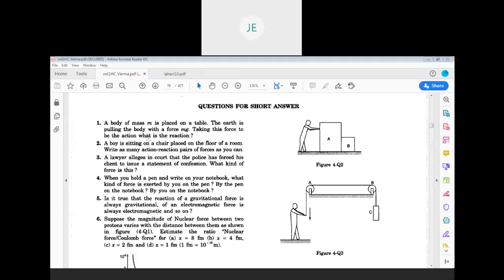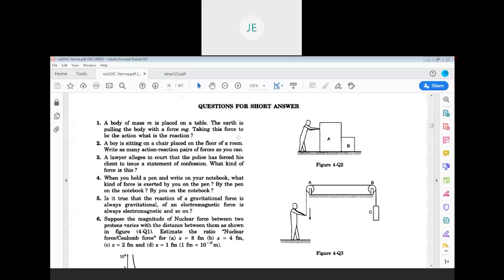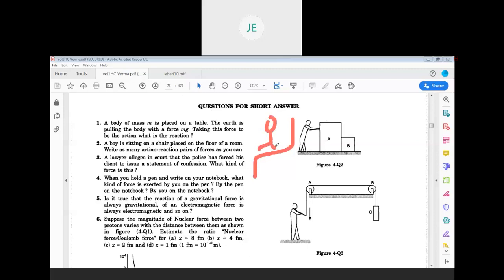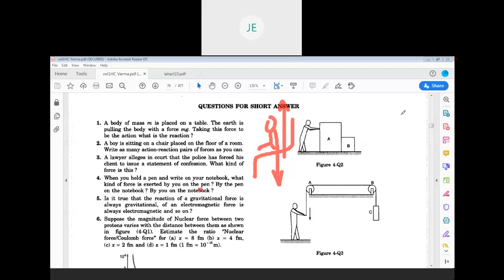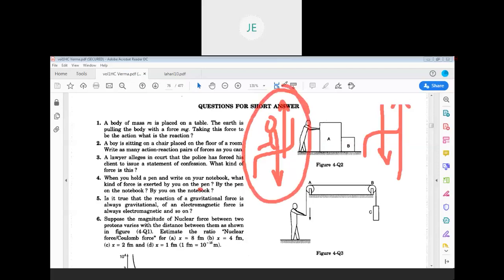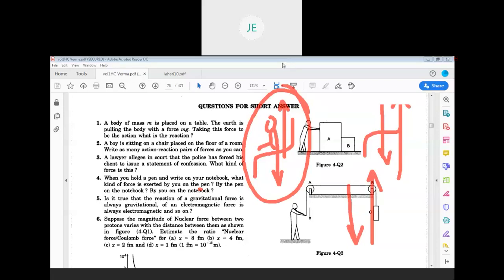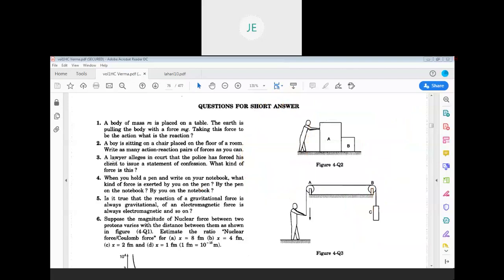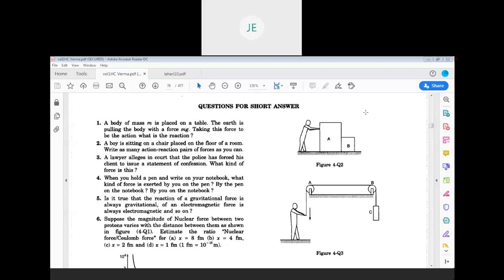1 to 5 theory questions The FORCES CHAPTER HC VERMA Vol1